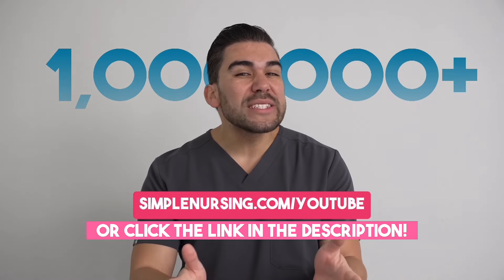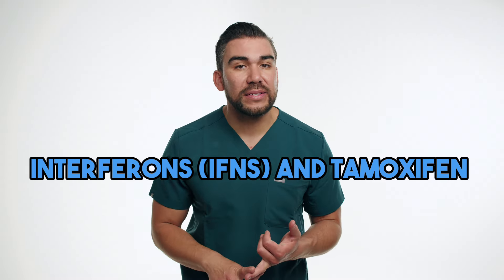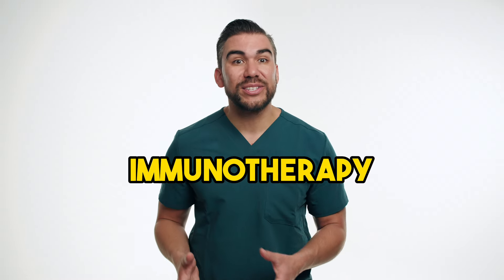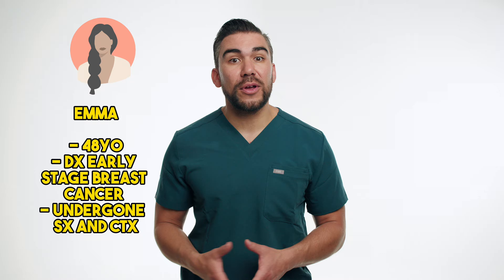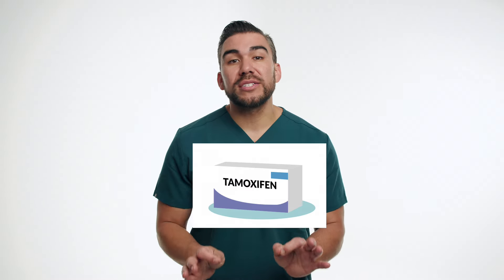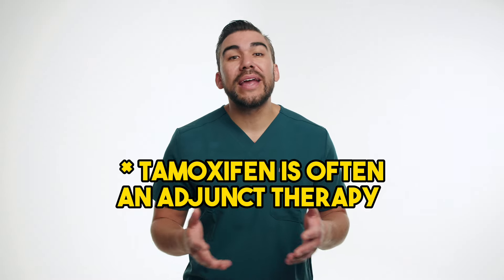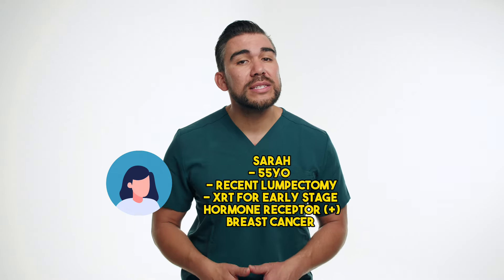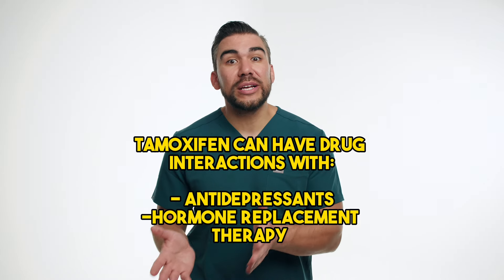Pharmacology Hack Series for Nursing Students: Must-Know Tips #9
For the NCLEX:

... and more!

Nursing students, get a head start on mastering pharmacology! Discover essential tips and shortcuts in this nineth installment of the "Pharmacology Hack" series. Learn memory aids, classification systems, and dose calculation techniques to streamline your studies. Gain confidence in medication management and administration for better patient outcomes. Master this critical nursing competency and ace your exams.